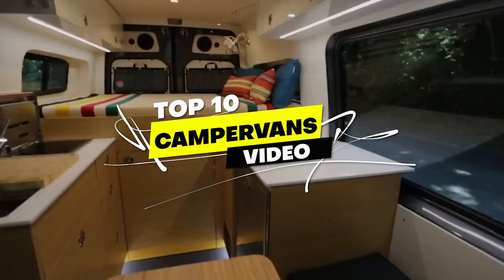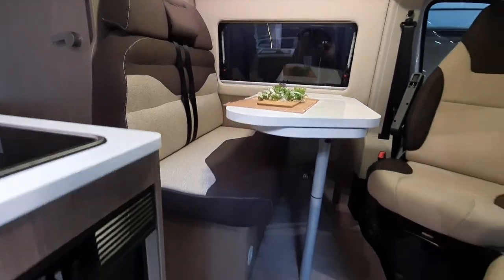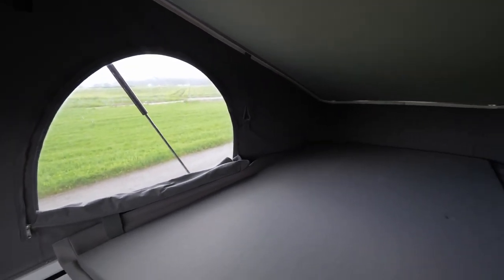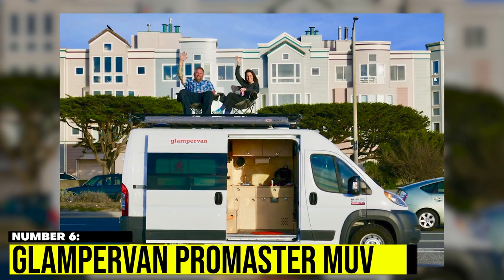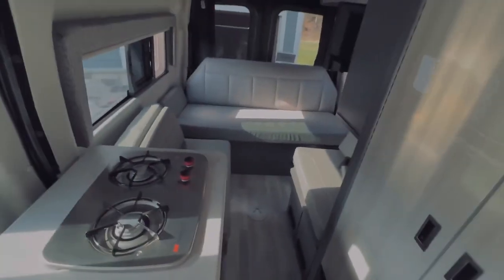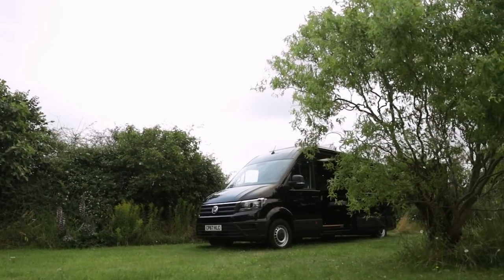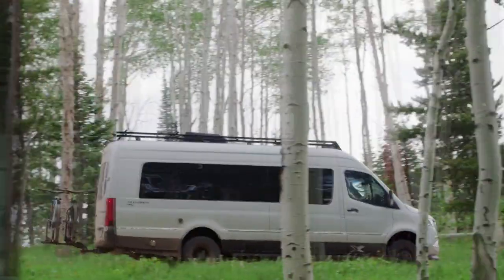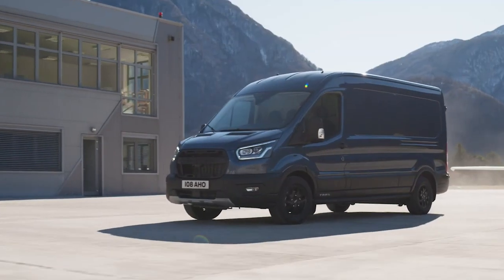Top 10 Campervans You Need to See Before Your Next Adventure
If you're planning a road trip or looking for a mobile home, a campervan could be the perfect solution for you. In this video, we've compiled a list of the top 10 campervans that are worth checking out. From luxurious and spacious to compact and affordable, there's a campervan on this list for everyone.

Our countdown features some of the most innovative and stylish campervans on the market today, with something for every taste and budget. You'll see sleek and modern designs, as well as classic and retro styles that are sure to turn heads.

We've researched and tested each of these campervans to give you an honest review of their features, pros, and cons. Whether you're a solo traveler or a family on the go, we've got you covered.

So sit back, relax, and get ready to discover the top 10 campervans you need to see.